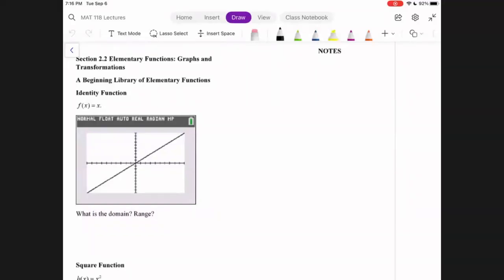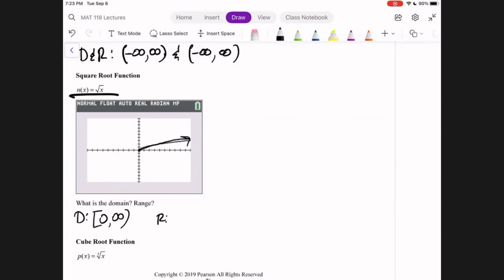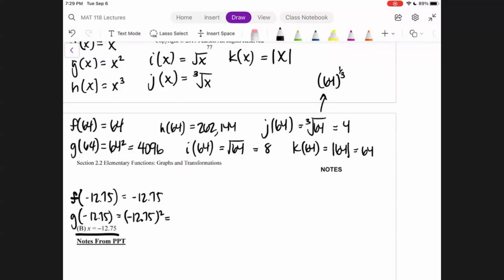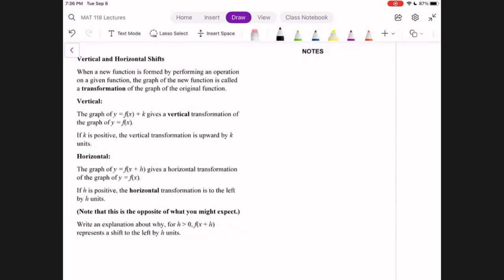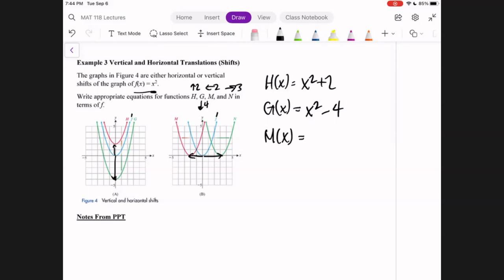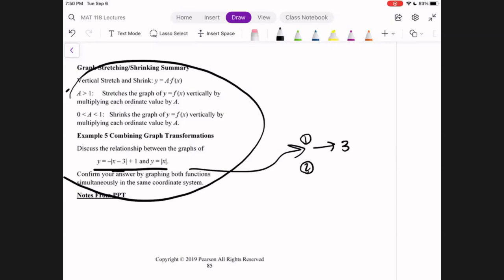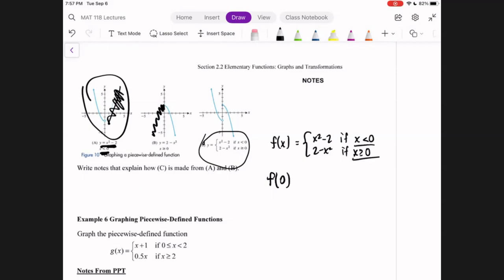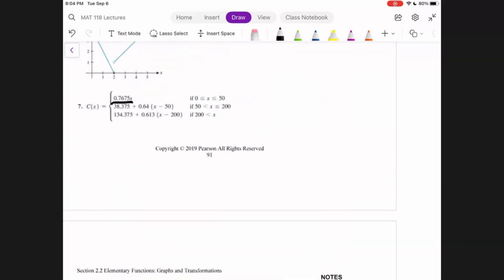118 Supplemental Notes 2.2